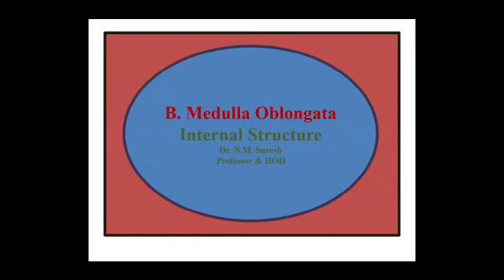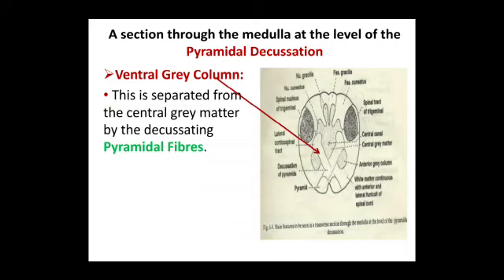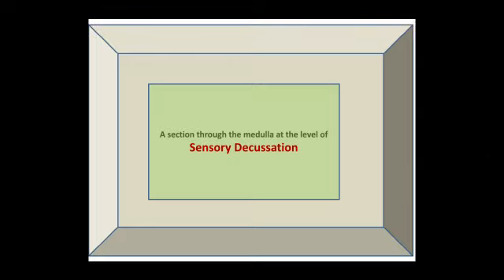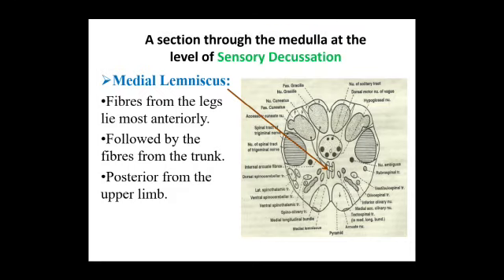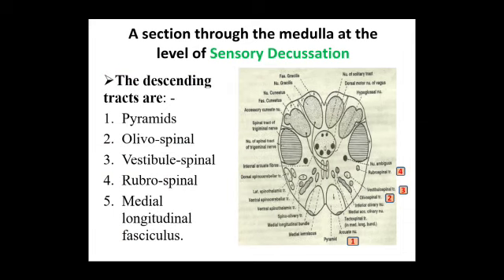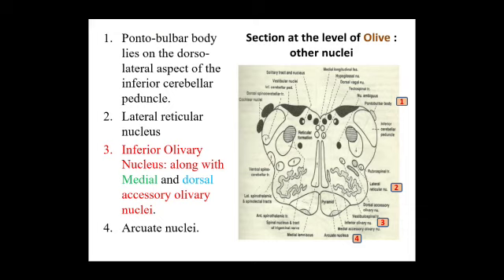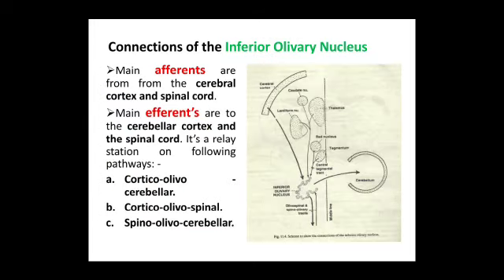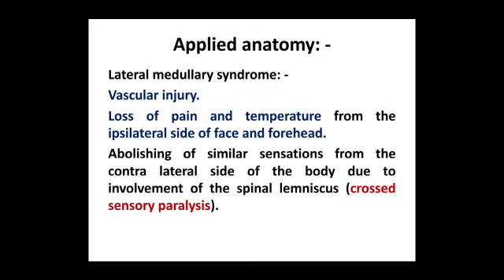Medulla Oblongata 2